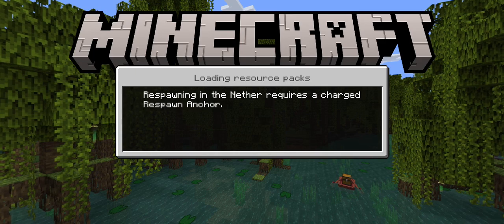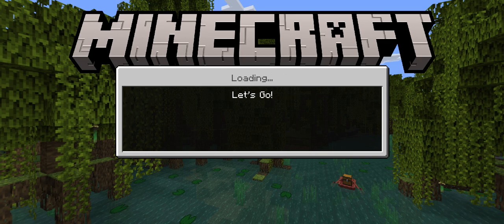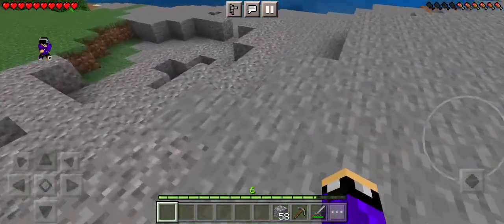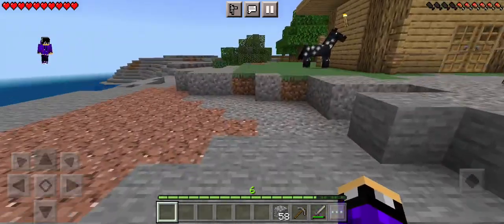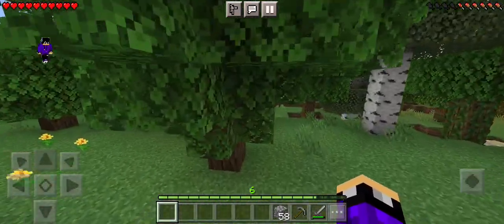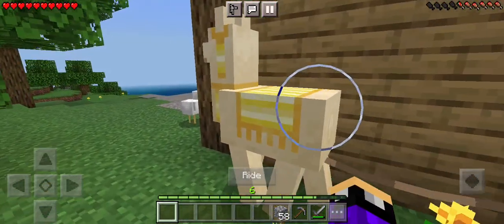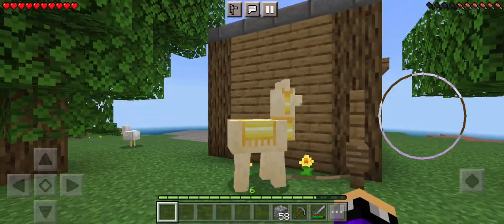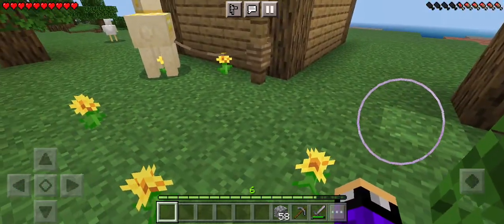My Minecraft Pets - What Should I Name Them